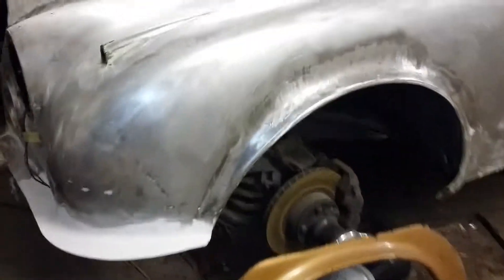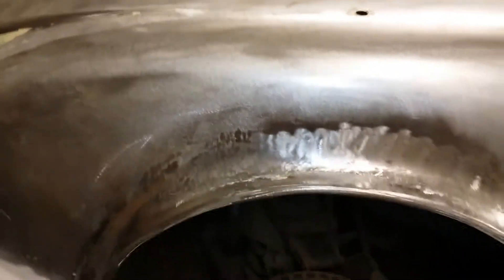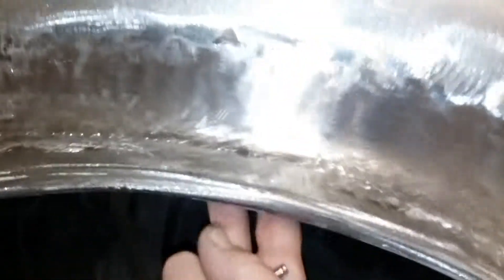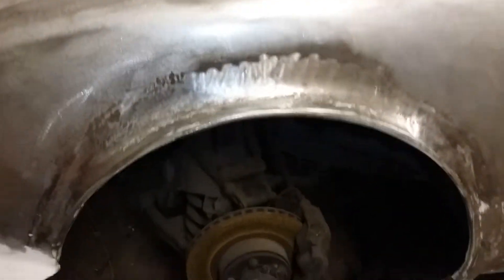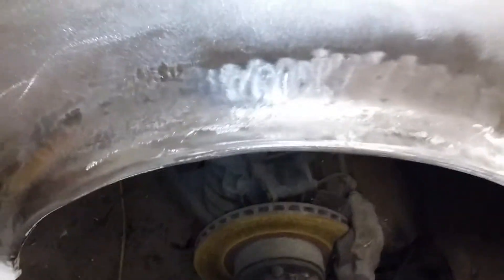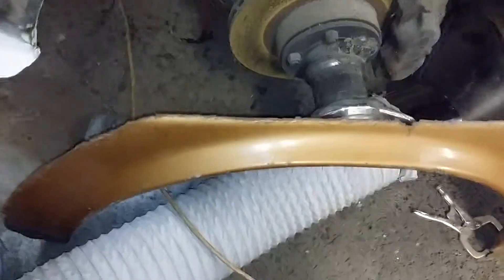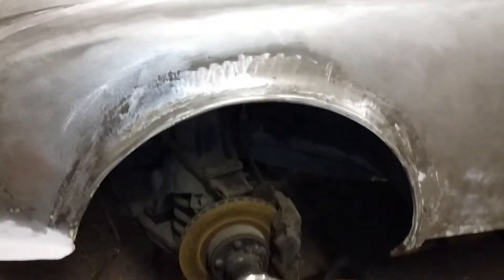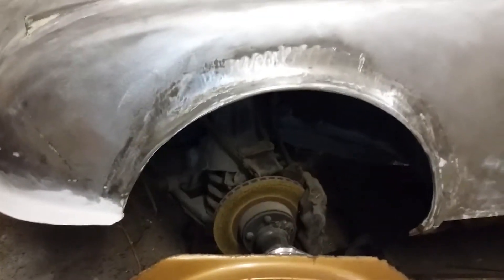Jaguar Mk2 - flared arches & vented disc brakes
The front suspension and brakes can be upgraded  by using existing Jaguar parts, with minimal fabrication while retaining the original steering characteristics of the Mk2, as long as the original length of the floorpan has been kept and the Ackermann geometry is as original:
- Jaguar 420 or E-Type Series 2 uprights.
 - Jaguar 420 trailing arms.
 - Daimler DS420 front springs (Eibach - C27968) cut down by about 1 to 1.25 coil turns - not Jaguar Mk10 / 420G springs as they are softer.
 -  - Jaguar XJS, XJ6/12 stub axle carriers with their 1":18" tapers turned down to fit in the Jaguar 420 or E-Type Ser 2 uprights, and the threaded stud cut off and replaced with a 1/2" longer stud, the same length as on the Mk2 or 420 stub axles.
 - Jaguar XJS high-ratio steering rack (Adwest), 2.3 turns lock-to-lock, with steering rod lengths offset 1/2" to the left to help position the rack to clear the offside (righthand) chassis rail.
 - Jaguar XJS, XJ6/12 power steering pump and fabricated bracket for an XK engine, or any other pump for a later engine.
 - Fabricate steering rack bracket in 10mm steel plates with 6mm gussets to position the rack 1/2" to the left to clear the chassis rail.
 - Fabricate longer lower steering column by cutting, sleeving and rose-welding the original Jaguar Mk2 or XJS, XJ6/12 column.
 - Fabricate a spacer ring to fit over the stub XJS stub axle to enable the XJS vented discs to clear the Jaguar 420 or E-Type Ser 2 uprights.
 - Jaguar XJS, XJ6/12 vented discs.
 - Jaguar XJS, XJ6/12 front wheel hub bearings and seals
 - Standard Jaguar XJS, XJ6/12 calipers for 15" wheels or Brembo (GT) XJR calipers (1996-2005) with separate carriers for 17+" wheels,  to fit the 3.5" lug spacing of the Jaguar 420 or E-Type Ser 2 uprights.
 - Harvey Bailey Engineering (HBE) 1" anti-roll bar and chassis mounts to suit.
There would be a few other Jaguar pulleys and belts needed depending on which engine is being used and the position of the other ancillaries.